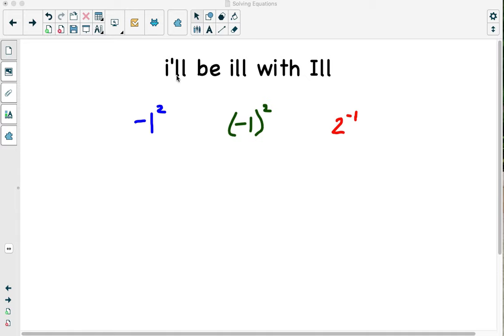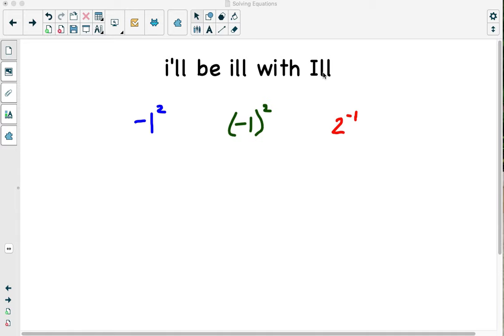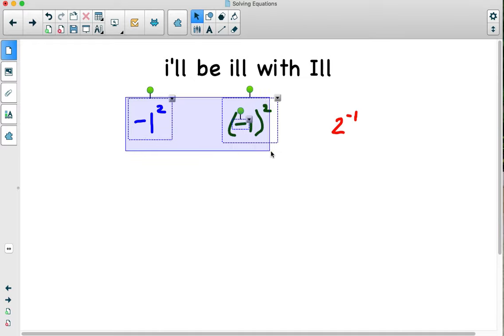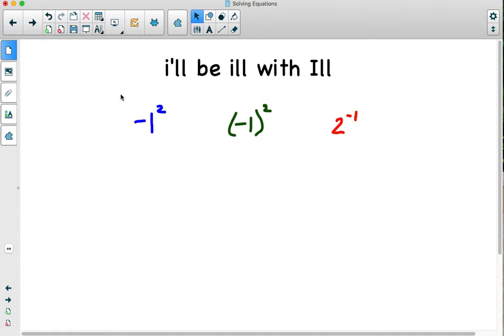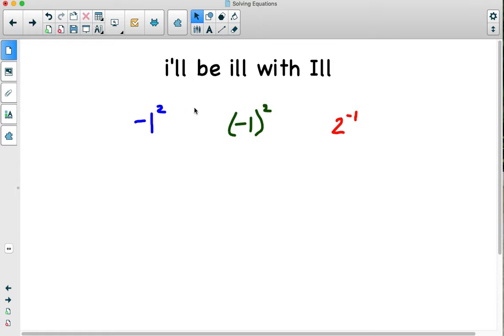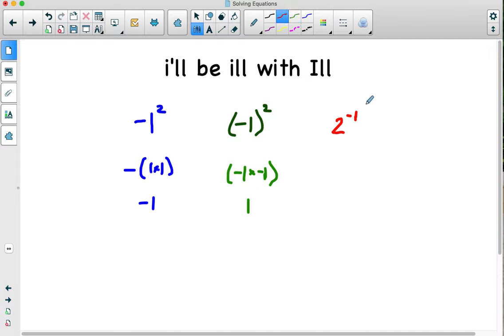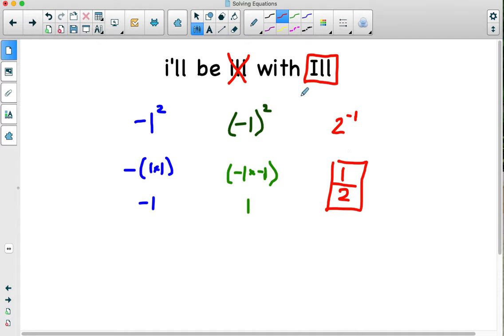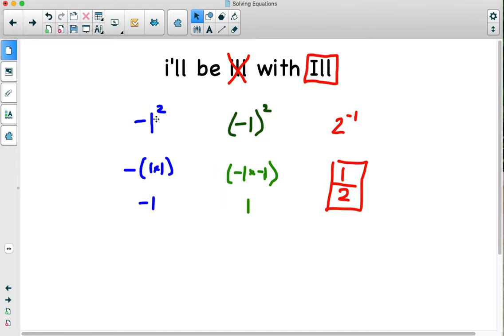What is negative one squared equal to? Explained.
This video explains why the question "What is negative one squared?" is really just a common language and semantics problem. To truly understand why this "easy" problem is complicated for some, you need to understand how a calculator thinks.